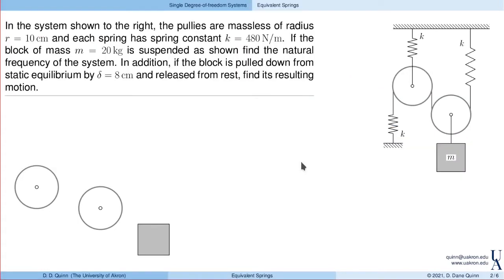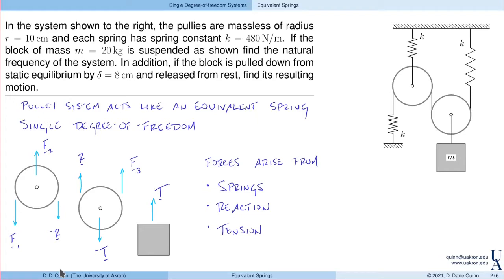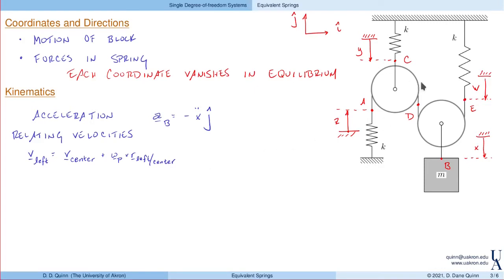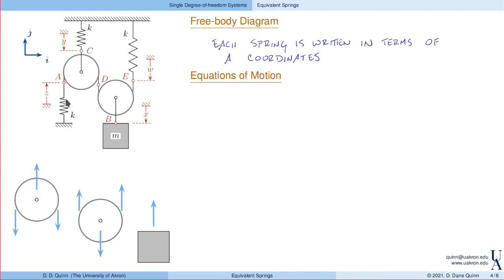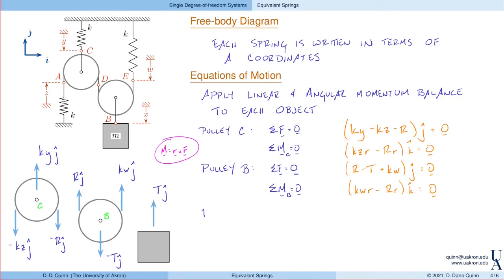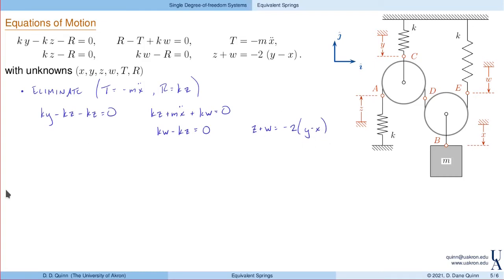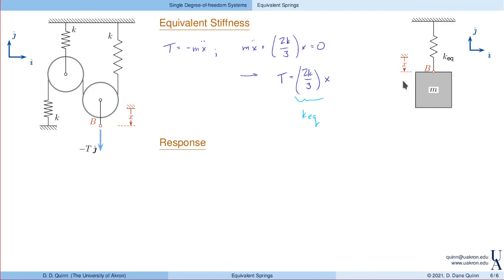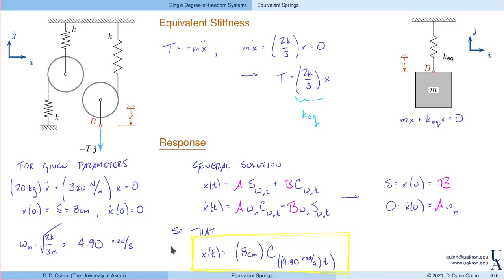UA - ME: Equivalent Springs